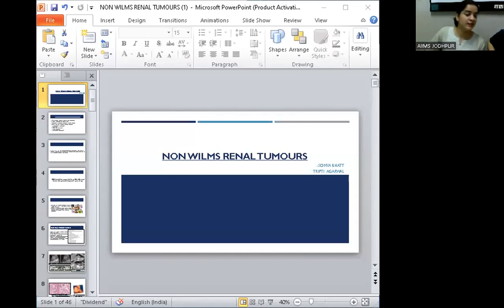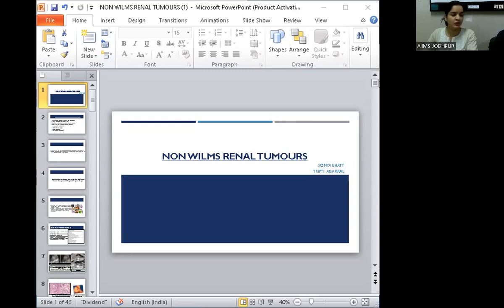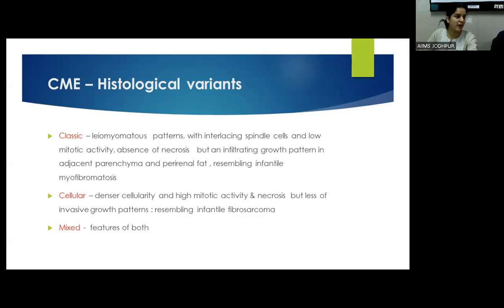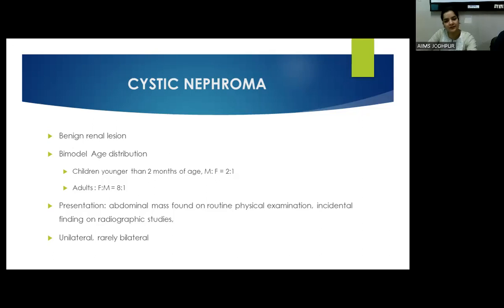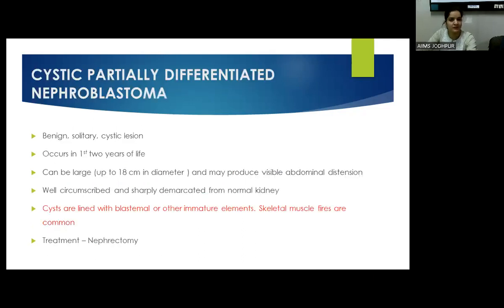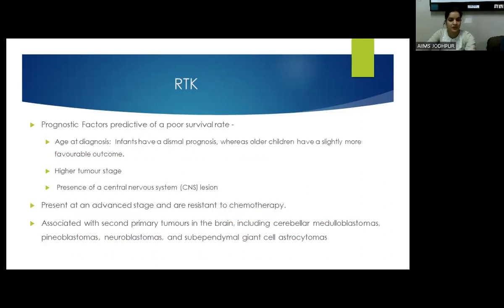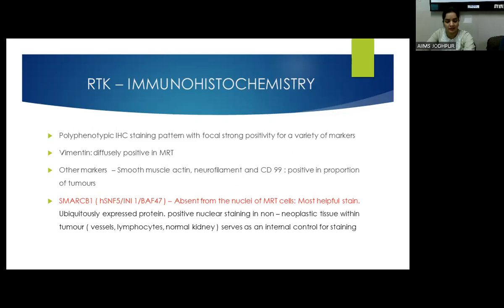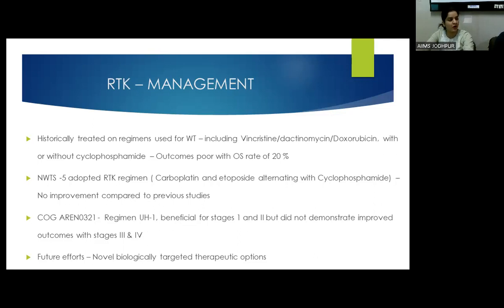Non Wilms Renal Tumours of Childhood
Breif seminar about non wilms renal tumours in childhood